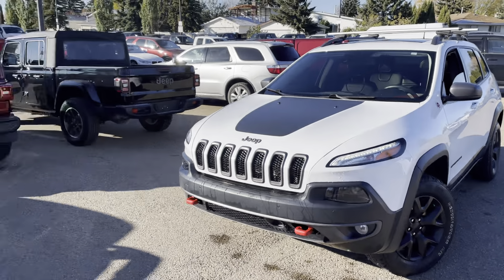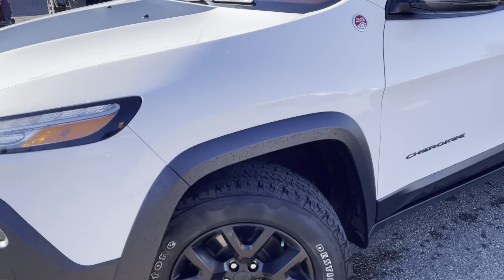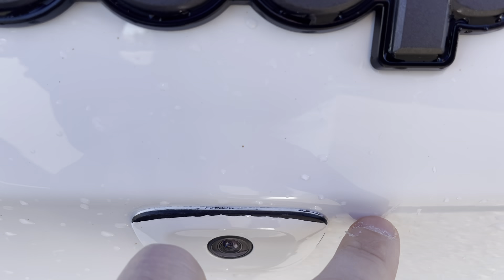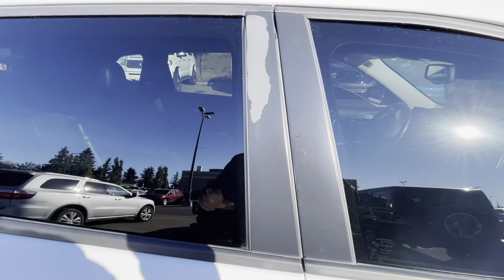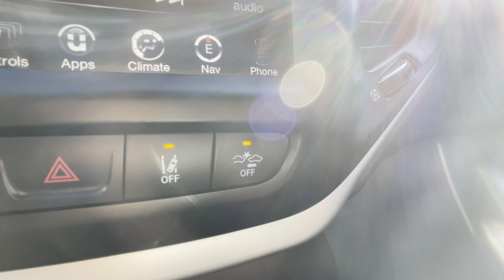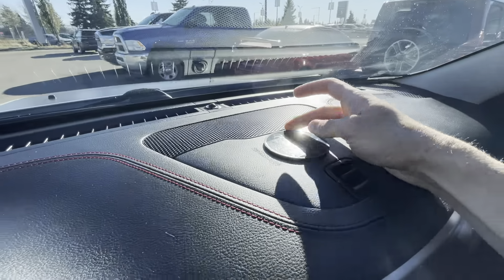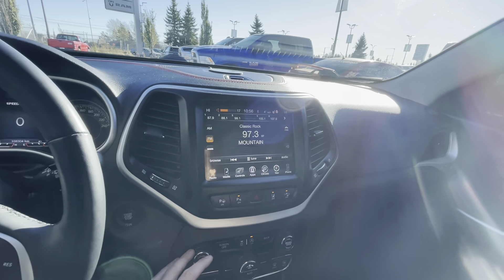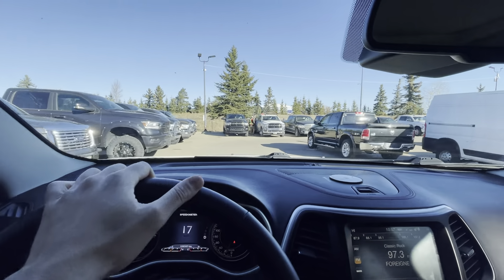18 Cherokee Trailhawk walkaround video for Krista, from Shammi@STC!